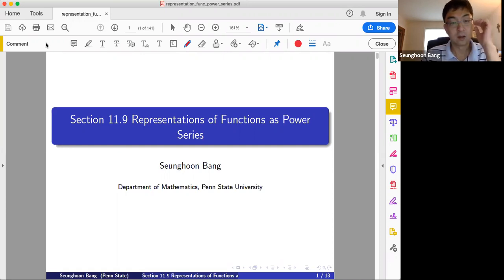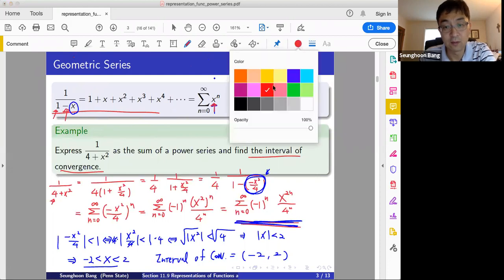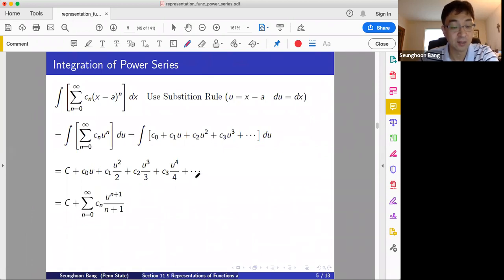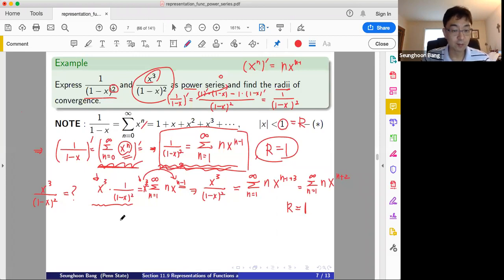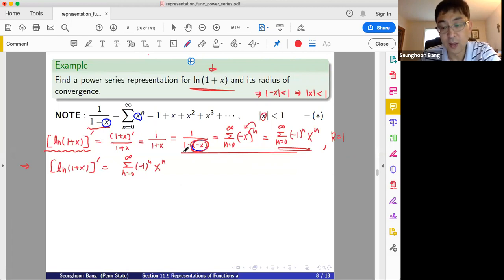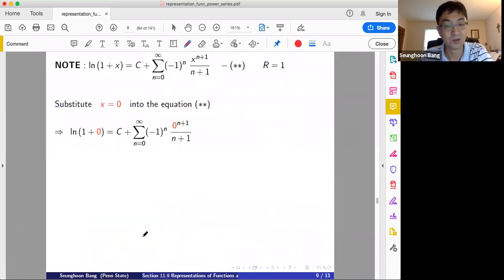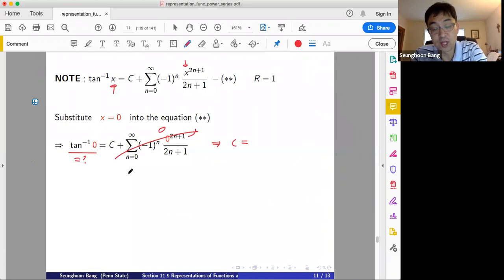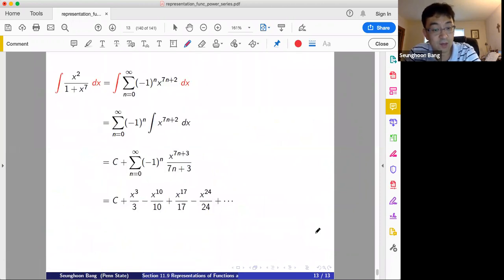Section 11.9 Representations of Functions as Power Series